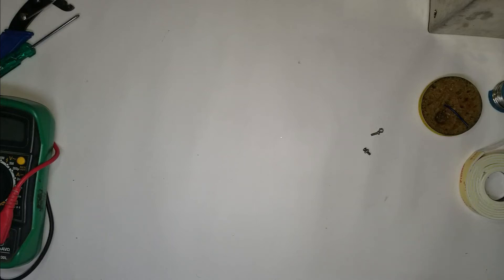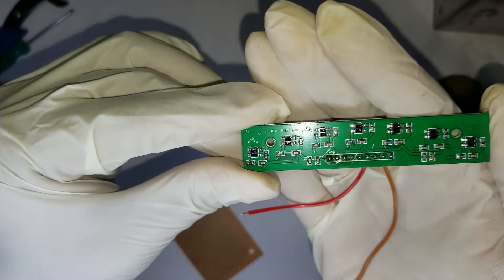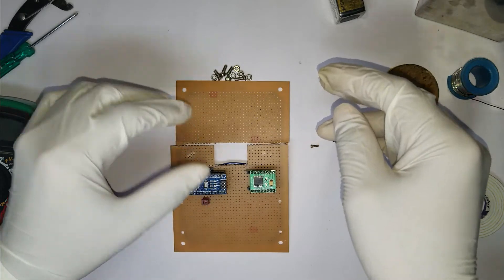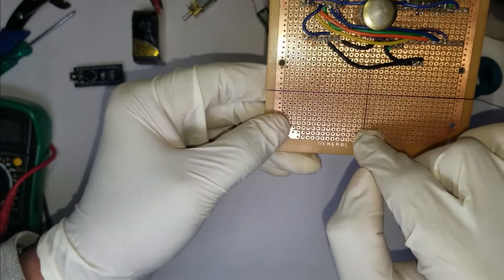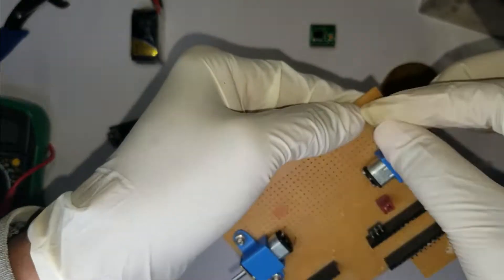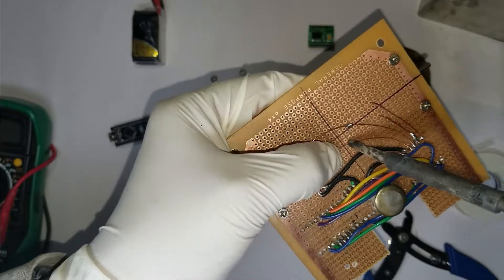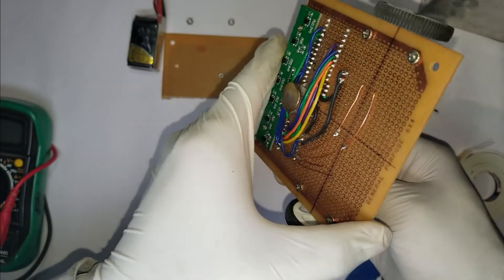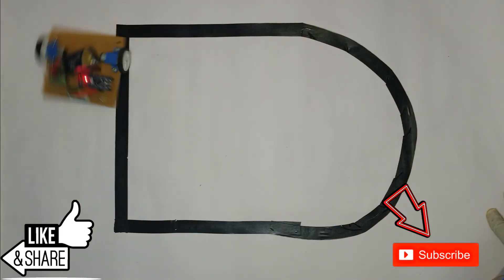DIY FAST PID LINE FOLLOWER WITH CODE **PART 1**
Hello Friends, this is the First part of the tutorial for fast PID Line Follower.

**CAUTION**- The Code will only work with ATMEGA328 and ATMEGA168 Micro controllers